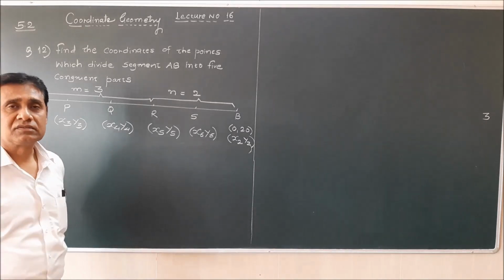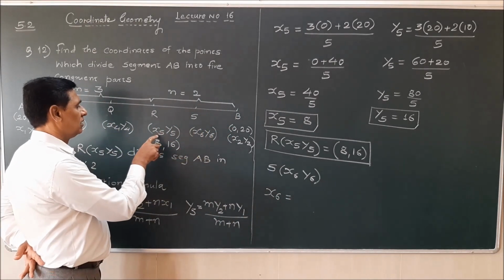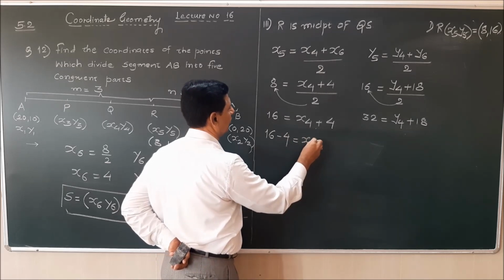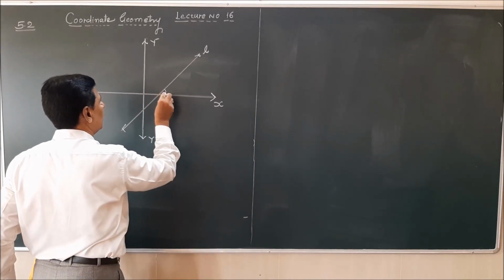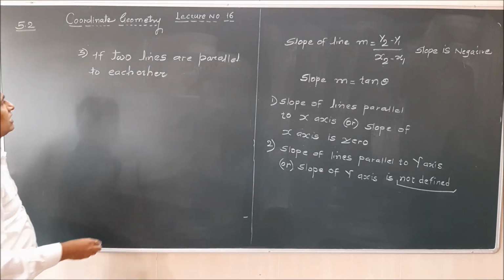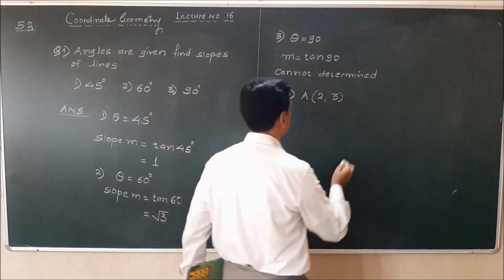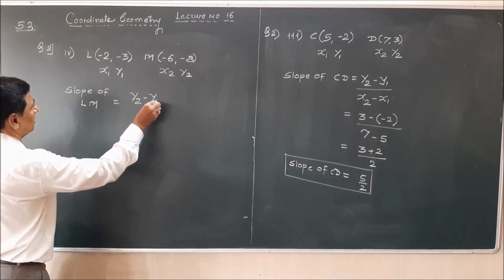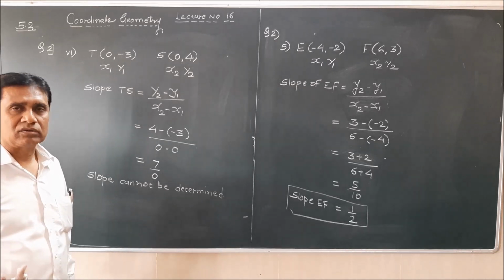Std 10 Geom L5 P7 lect 16 Sr Katale